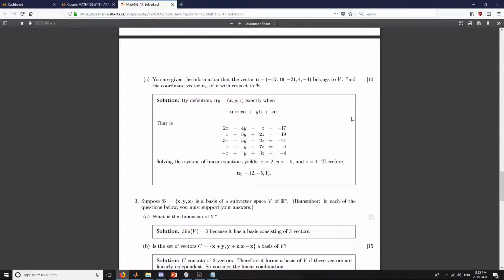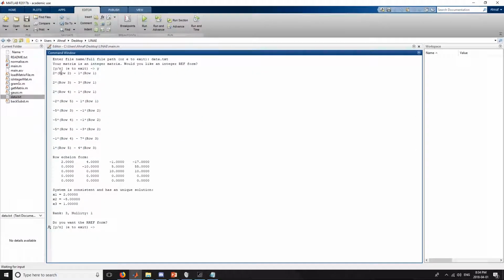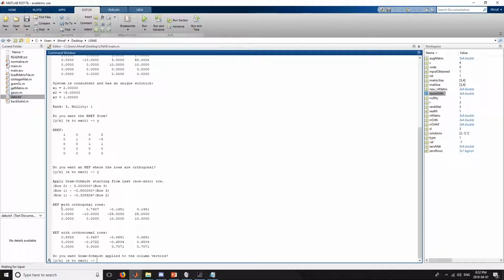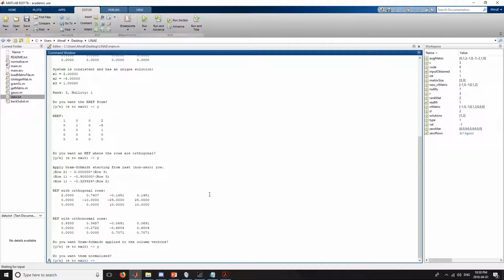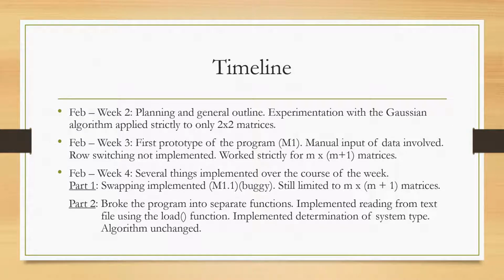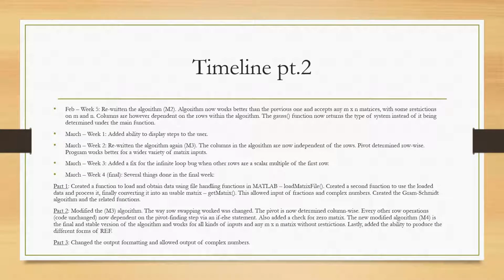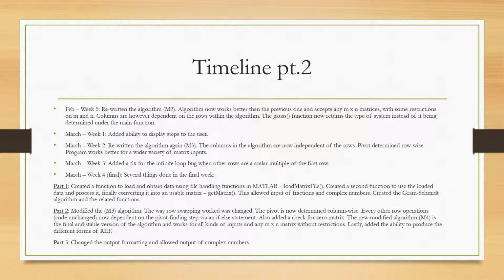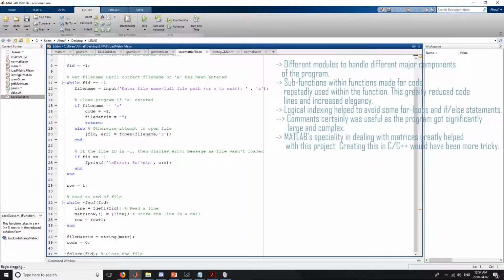Linear Algebra Engine (LINAE)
Author: Ahnaf Tahmid